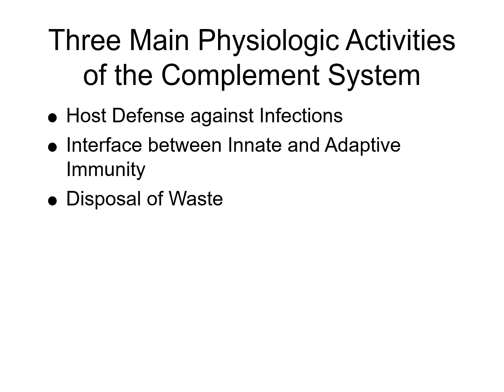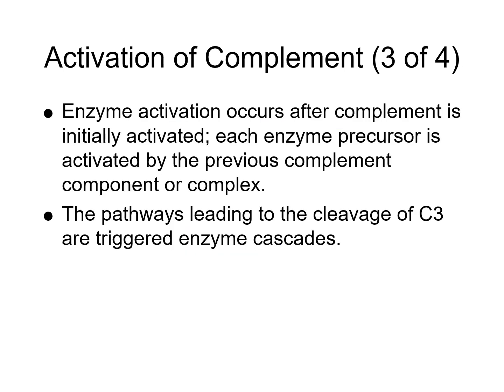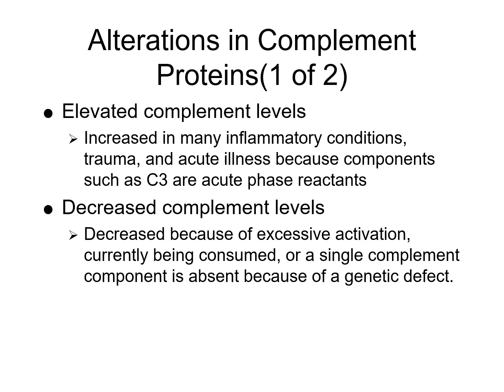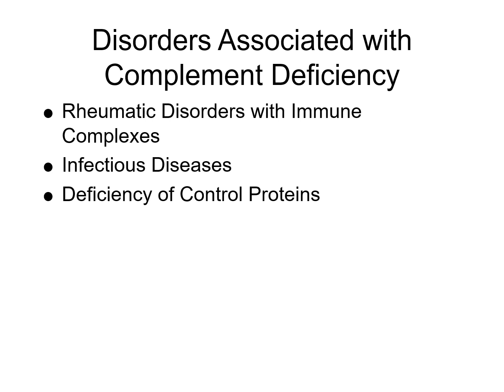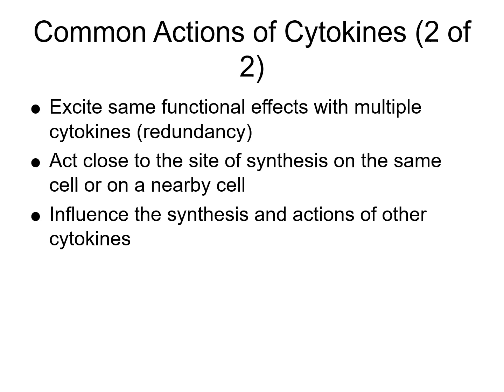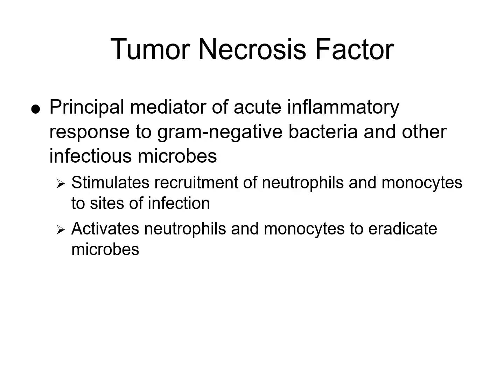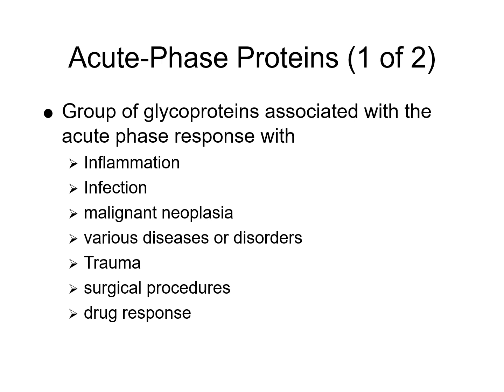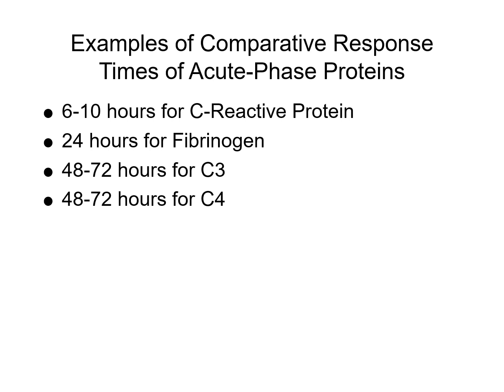Soluble Mediators of the Immune System